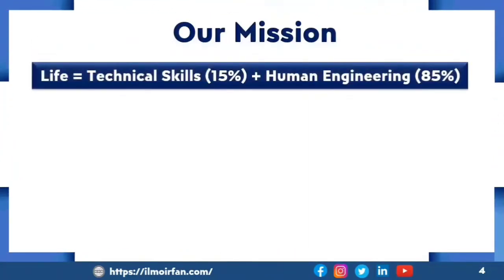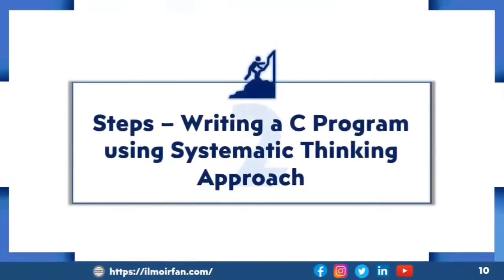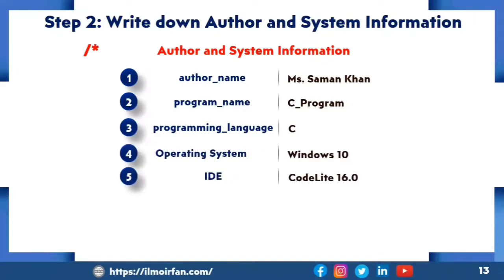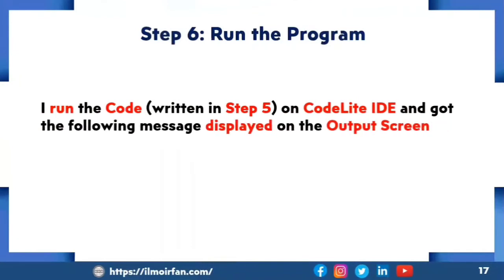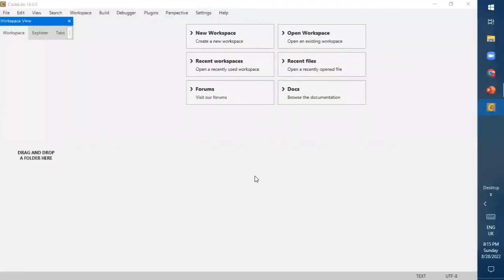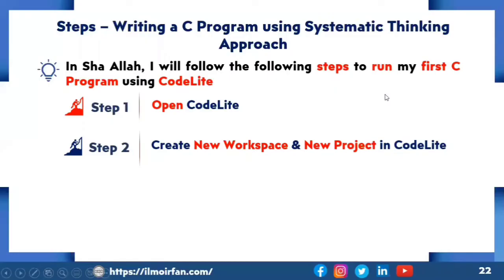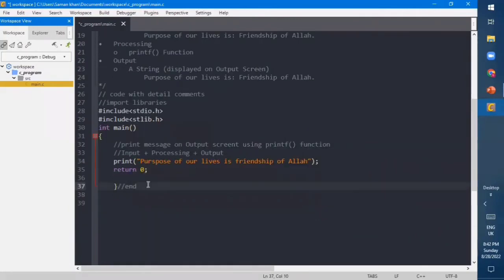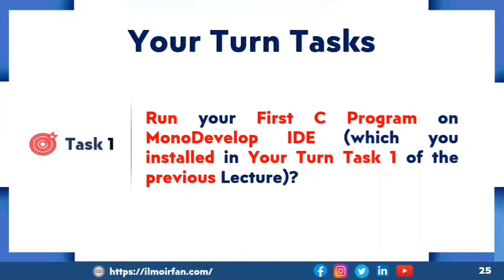Lecture 18 | Run Your First C Program using CodeLite | English | 06-09-2022 | Ilm O Irfan Institute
Lecture 18 | Run Your First C Program using CodeLite| Popular IDEs for C programming Language in Windows Operating System  | English | 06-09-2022 | Ilm O Irfan Institute